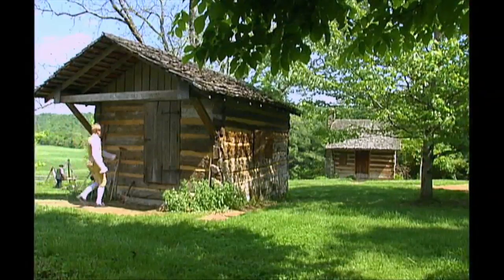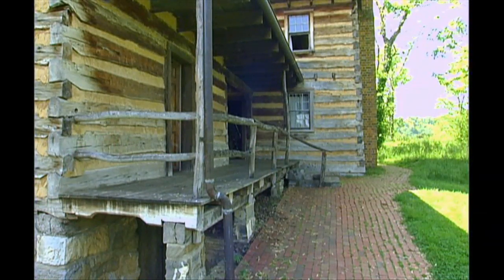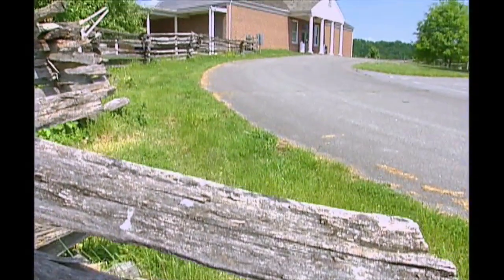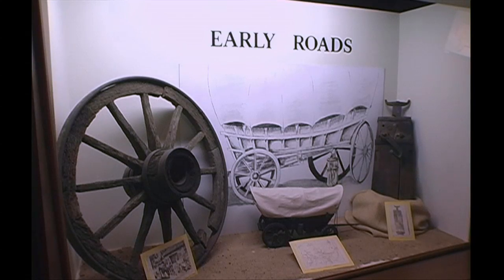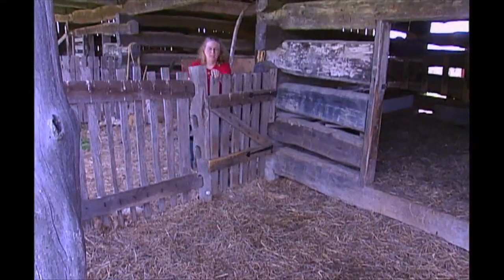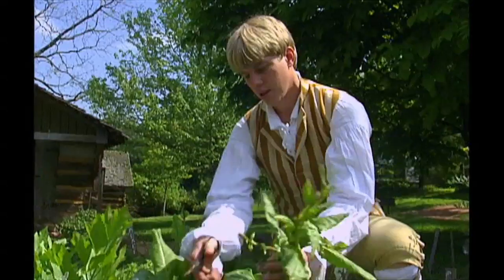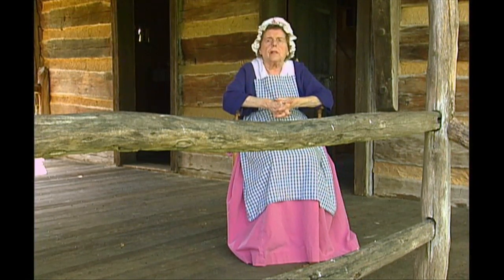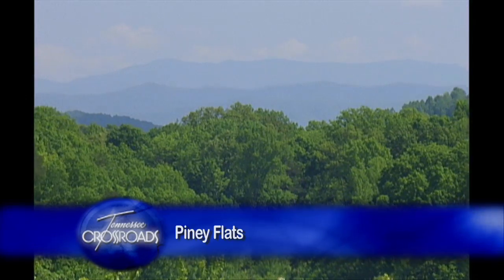Rocky Mount Museum | Tennessee Crossroads | Episode 2248.2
One very popular program here on PBS is Colonial House, where we get to view what life may have been like in those times. Join Nashville Public Television's Tennessee Crossroads to find out more about Tennessee history by visiting the Rocky Mount Museum in Piney Flats, TN.